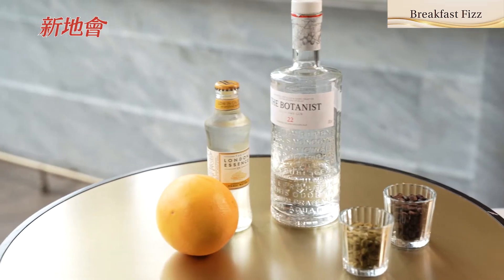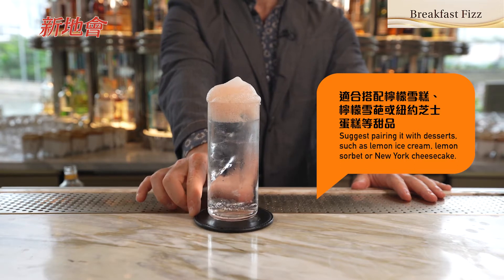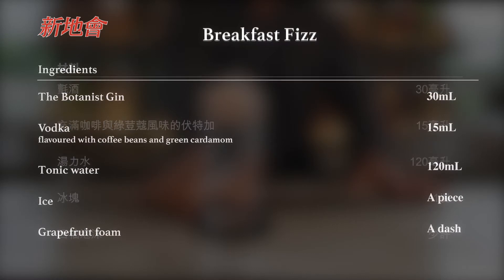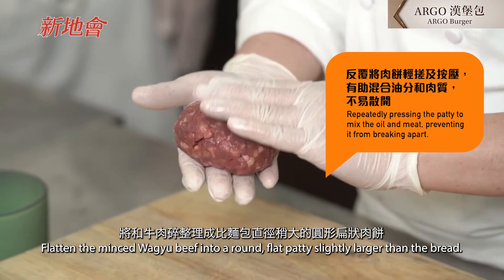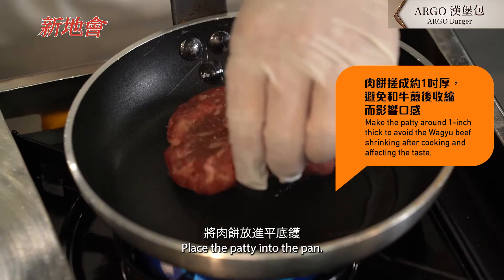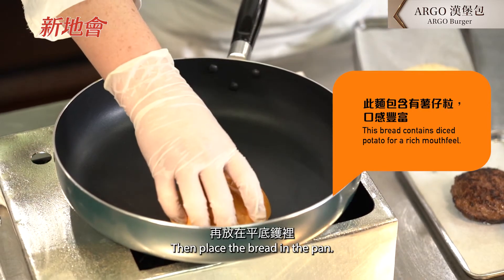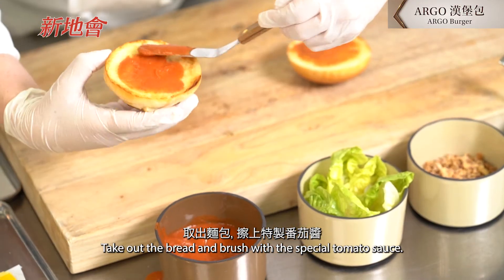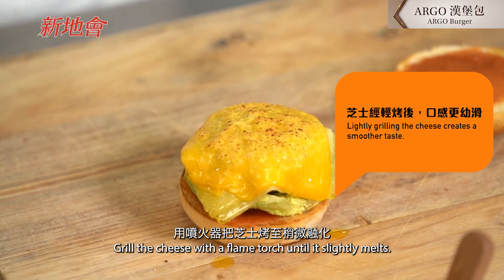新地會會訊 — 香港四季酒店ARGO酒吧招牌雞尾酒與美饌示範